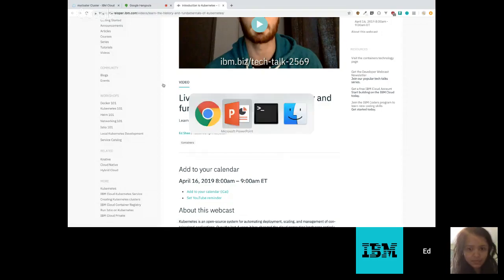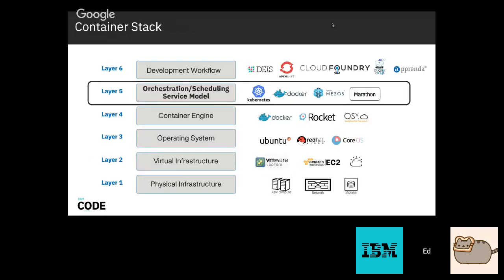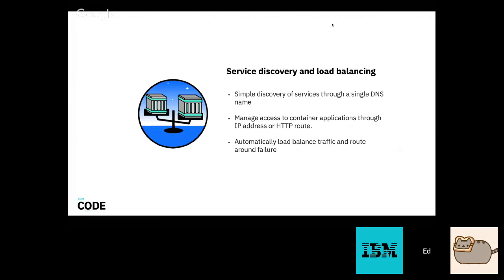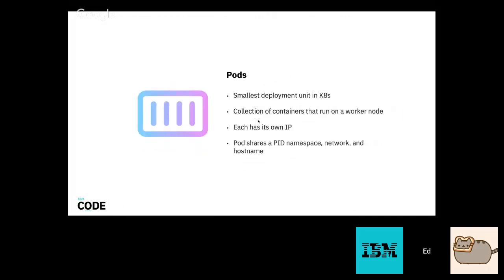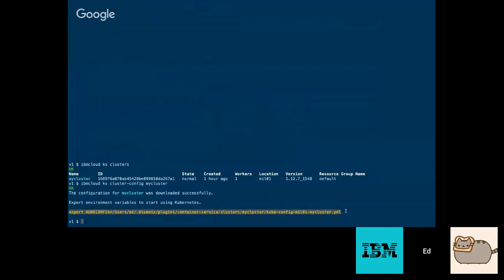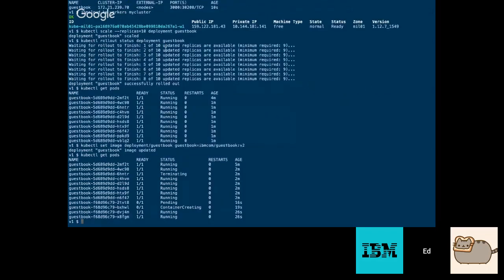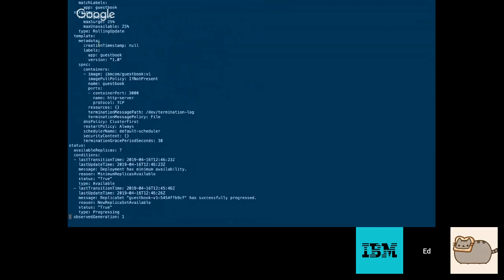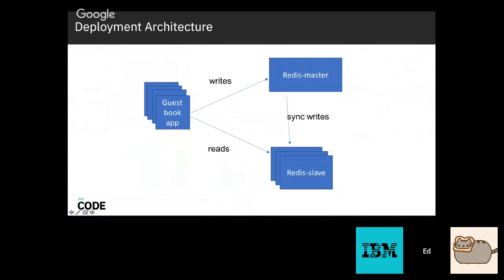Learn the history and fundamentals of Kubernetes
Kubernetes is an open-source system for automating deployment, scaling, and management of containerized applications. Over the last 4 years it has changed the cloud computing landscape entirely and has gained massive adoption due to its extensive feature set.

This talk will run through the history of containers and how Kubernetes came to be. The talk will cover what Kubernetes does, why it has become so popular, introduce key components of the platform, and demonstrate different techniques for deploying applications.

Get notified about future Tech Talks. Sign up for weekly Webcast Calendar newsletter.